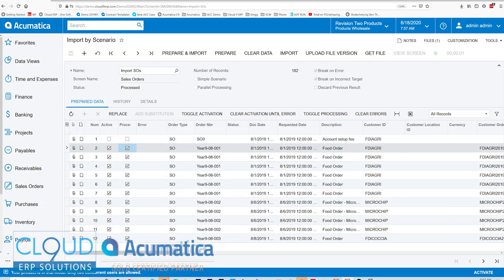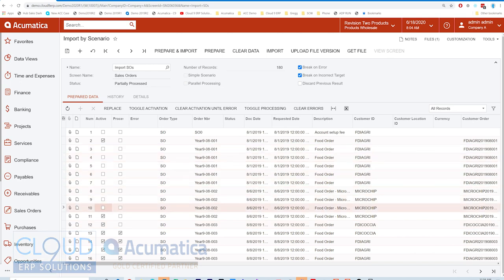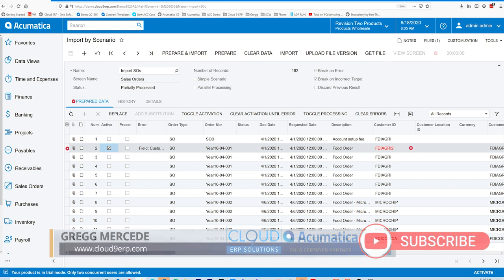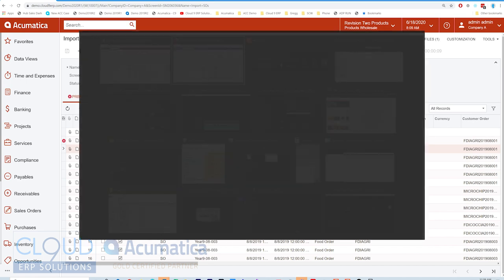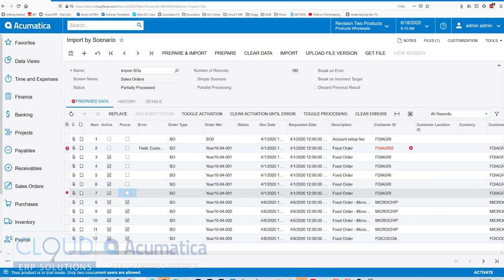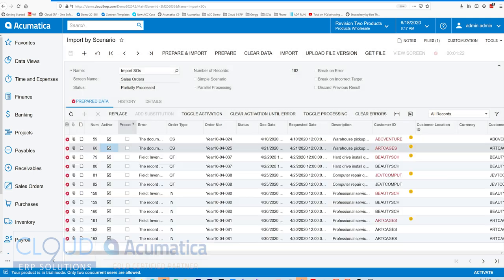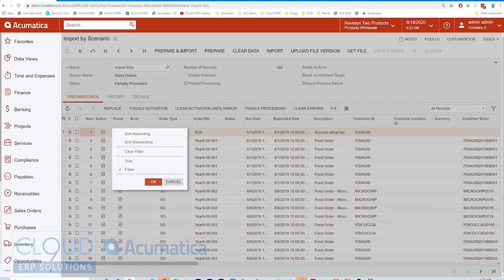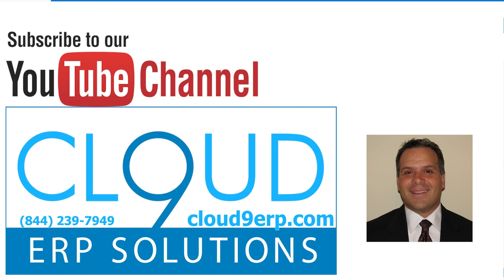Acumatica 2020 R2 - Import Scenario Improvements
See how the import scenario toolset has improved to make it much easier to get data in and out of the system.